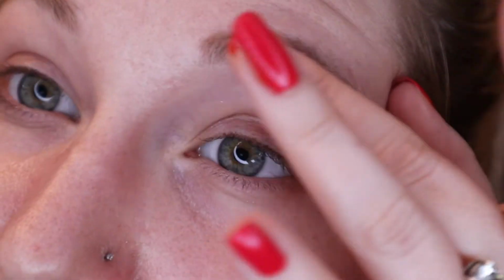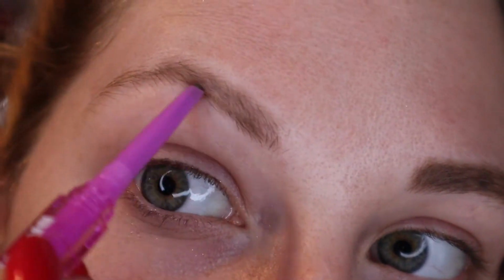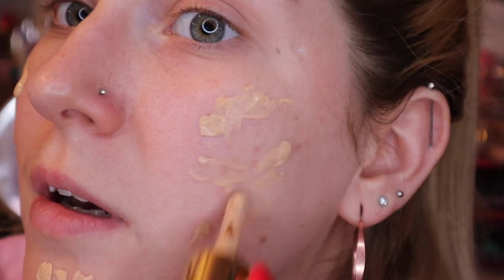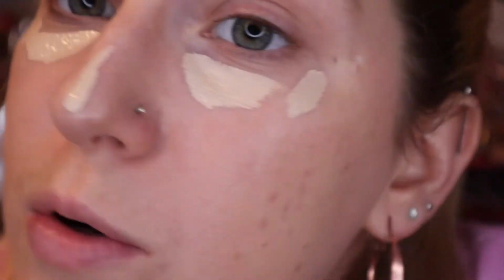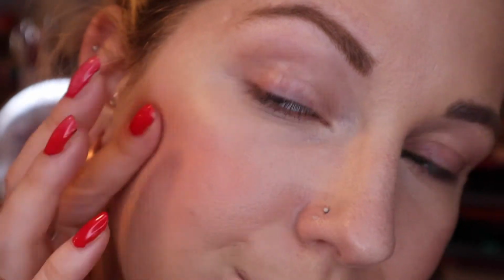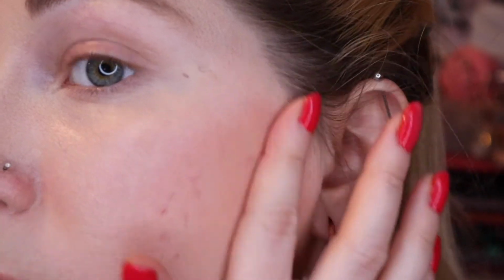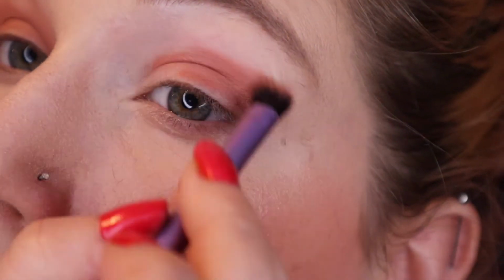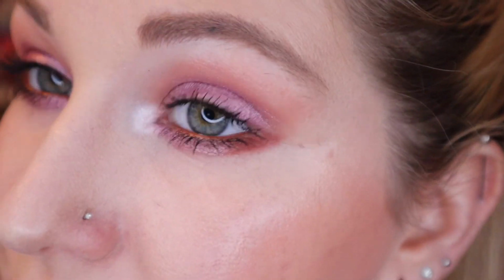Trying New Sephora Products | hot vegan hannah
products used:
Kosas Brow Pop Clean Dual-Action Defining Eyebrow Pencil in Taupe
Kosas Revealer Super Creamy + Brightening Concealer and Daytime Eye Cream in Tone 01 N
Tarte SEA Water Foundation Broad Spectrum SPF 15 in 15N Fair-Light Neutral
Tower 28 Beauty BeachPlease Lip + Cheek Cream Blush in Magic Hour
Kosas Color & Light: Creme Cream Blush & Highlighter Duo in Velvet Melon
Rare Beauty With Gratitude Dewy Lip Balm in Thankful
Rare Beauty Stay Vulnerable Liquid Eyeshadow in Nearly Neutral